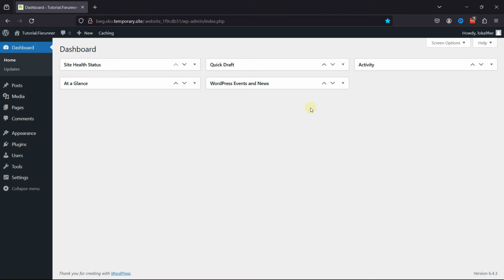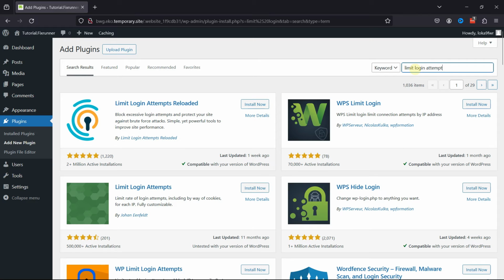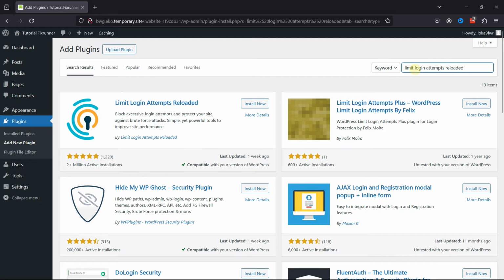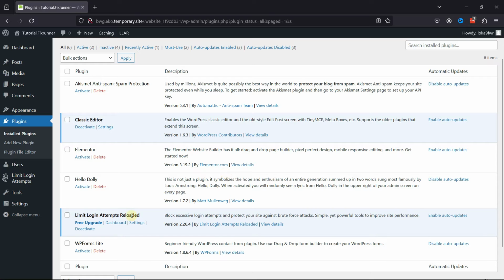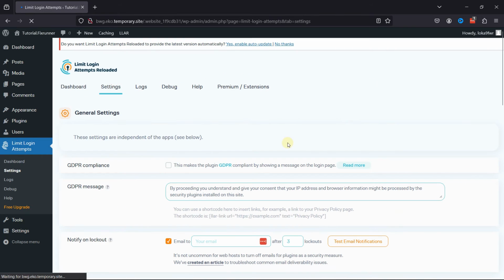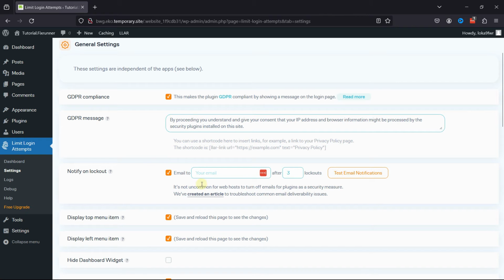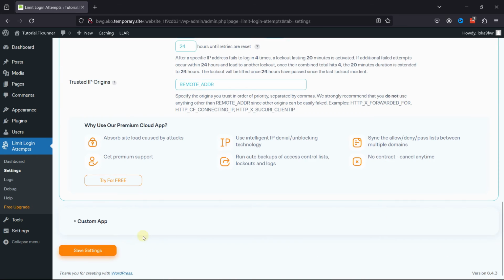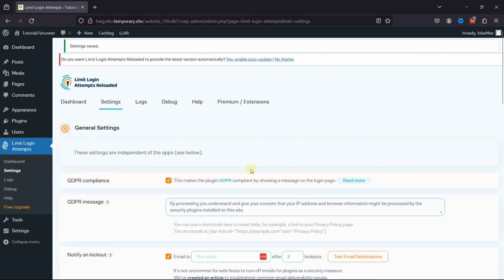How To Limit Login Attempts In WordPress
The quick and easy way to Limit Login Attempts In WordPress. While limiting login attempts helps secure your site, it's essential to provide users with a user-friendly experience and proper account recovery options in case they forget their credentials.

0:12 - Introduction
0:24 - Install and Activate the “Limit login attempts reloaded” plugin
1:02 - Plugin configuration